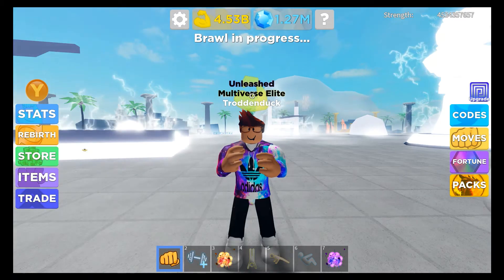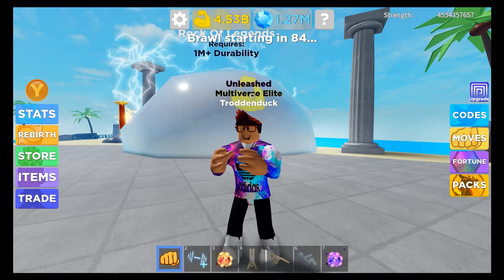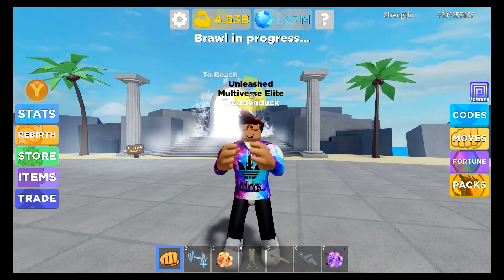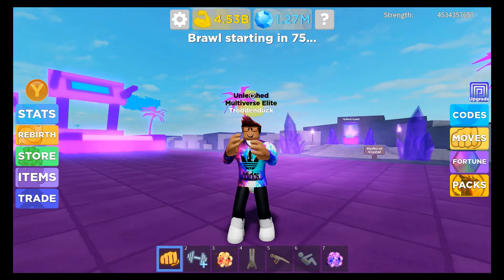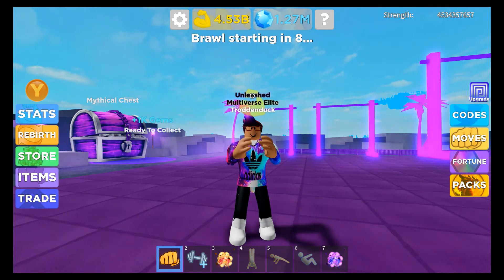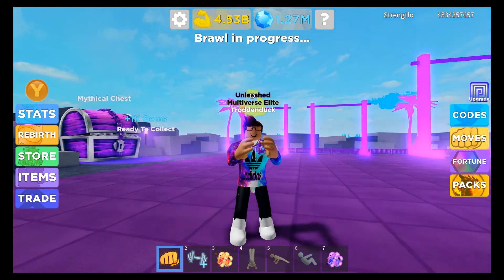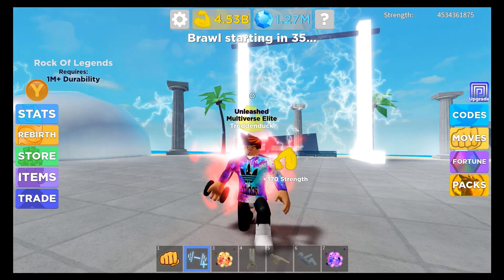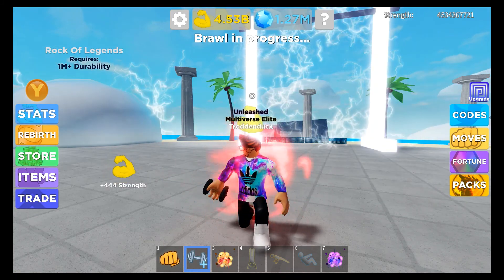HOW TO GET 1 BILLION STRENGTH IN MUSCLE LEGENDS!!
Today I tell you guys how to get 1 Billion strength in muscle legends make  sure to like if you guys want to see more muscle legends content and subscribe to never miss any of my videos thank you guys so much for 2000 subs it means the world to me guys so thank you! love you guys don't forget to come find your inner duck and enjoy the video! :)